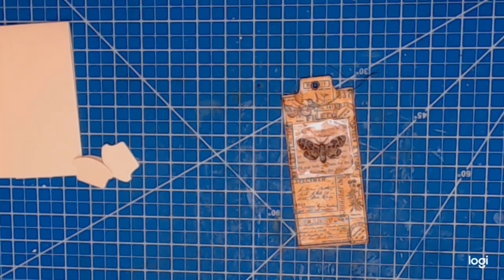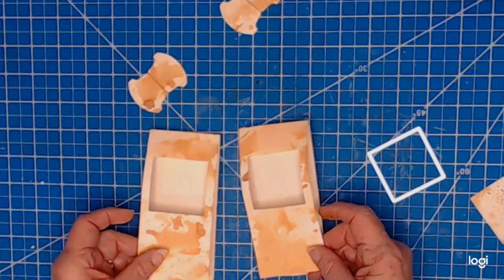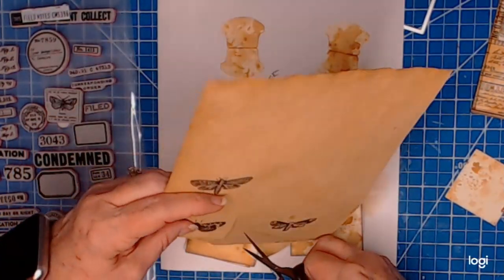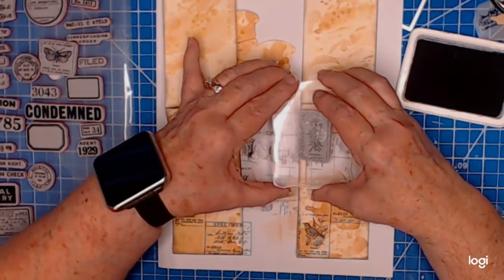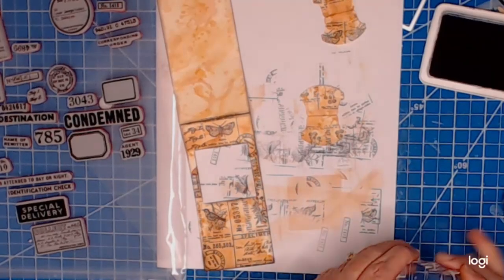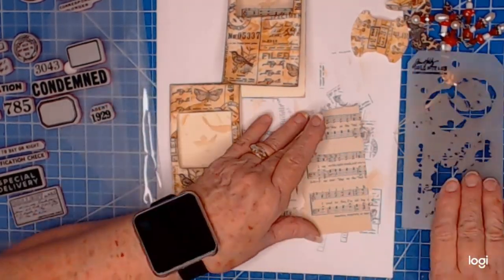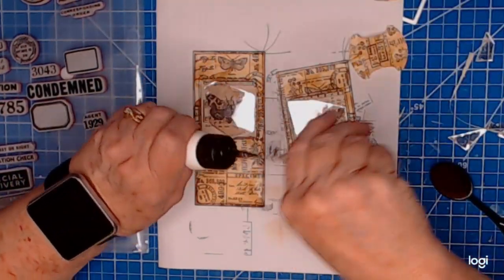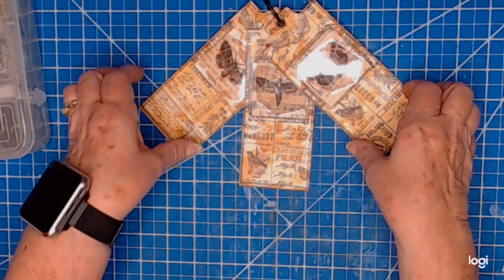Craft With Me Specimen Cards with Tabs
Join me as we continue in this collaboration with @nanascraftingcottage3620 and make these specimen cards with tabs.

Make sure you pop on over to see what Pam @nanascraftingcottage3620 will be doing in her video tomorrow.

Mica sheets:
US Artquest Duro by Graphic...